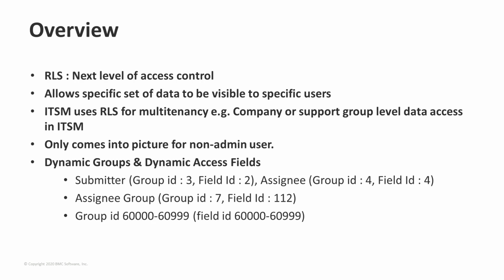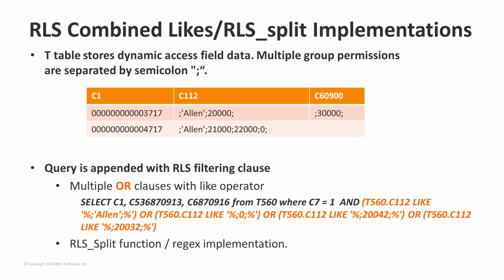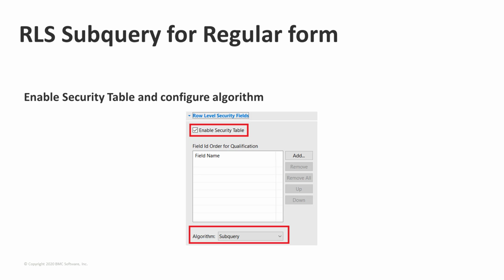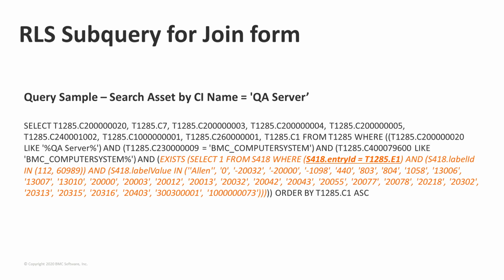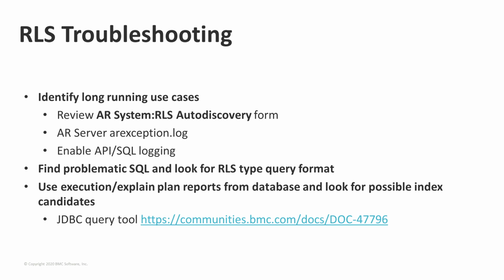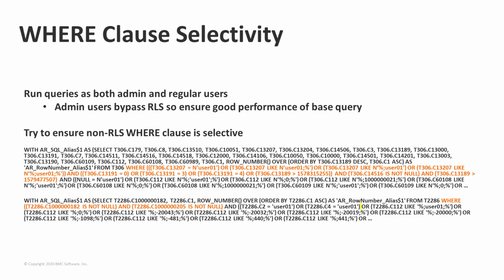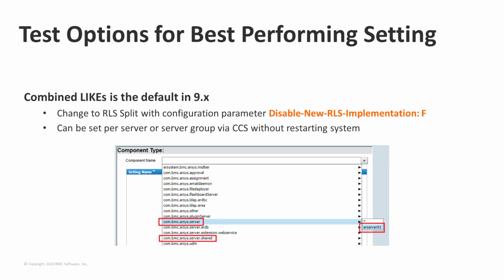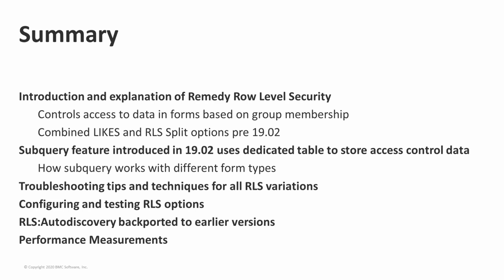Using the Subquery Option to Optimize Row Level Security Searches Webinar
In this session they will review what is Row Level Security (RLS), differences between the existing RLS options and RLS subquery options.  Also covered RLS Subquery implementation, enabling, format of queries and troubleshooting best practices.

Mark Walters is a Principal Technical Support Analyst
Rajendra Kapale is a Lead Product Developer

Webinar Index
00:29 Intro
01:04 Agenda
01:32 Overview
04:40 RLS Combined Likes / RLS_split Implementations
08:10 RLS Subquery Implementation
10:45 RLS Subquery for Regular form
13:27 RLS Subquery for Join form
16:03 RLS Subquery for View form
18:05 RLS Autodiscovery
19:13 RLS Troubleshooting
22:32 Review Configuration
24:07 Where Clause Selectivity
26:40 Overview Console & Smart IT
29:25 Test Options for Best Performing Setting
30:55 Form Level Setting
32:34 Subquery Feature Availability
33:46 Subquery Examples
35:00 References
35:14 Summary

References
Consolidate group/company structure using Hierarchical Groups

Q&A
Q: What are the different values available for Algorithm apart from Subquery?
A: Combined LIKE’s is the original implementation and  RLS_Split was added in a later 8.1 service pack.  Subquery was introduced in 1902.

Q: Can Subquery algorithm be used for CMDB forms as well?
A: Yes...CMDB forms may also use this algorithm but it is recommended not to create overlays for CMDB forms.  Make the change in base mode for CMDB forms and it will remain intact during CMDB upgrade

Q: In the example for Join forms it was suggested to enable the S table on BaseElement form, but BMC best practices suggest to not overlay the Core CMDB forms. What's the suggested approach for enabling this for CMDB join forms in this case?
A: Enable the subquery algorithm in base mode for CMDB forms as overlays are not recommended. This change will remain intact during upgrades.